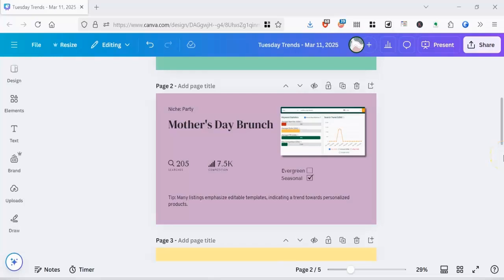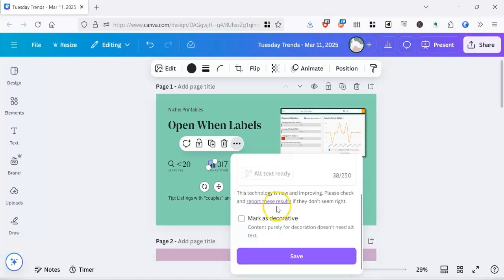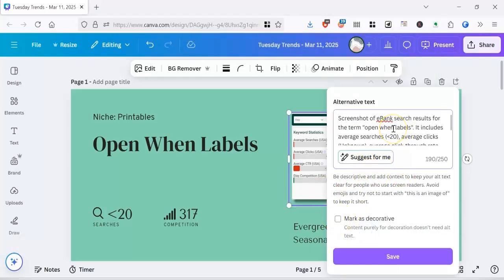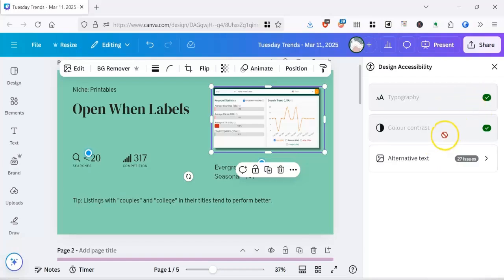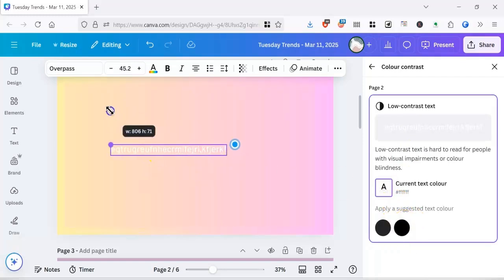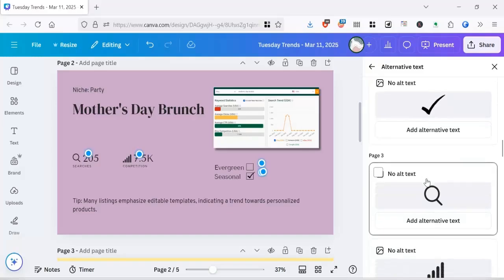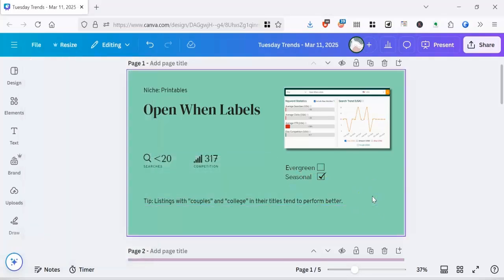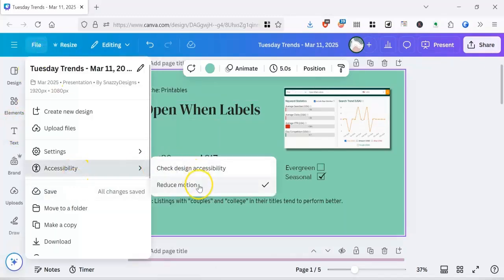Improve Accessibility of your Canva design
Enhance Your Canva Designs: Accessibility Tips and Tools

Learn how to improve the accessibility of your Canva designs with these three straightforward tips. In this tutorial, you'll discover how to add alternative text to images and shapes, use Canva's design accessibility checker for typography and color contrast, and reduce motion in your designs to accommodate users with migraines and other sensitivities. Boost your design's inclusivity and ensure a better user experience for everyone!

00:00 Introduction to Accessibility in Canva
00:29 Adding Alternative Text to Images and Shapes
02:15 Using the Accessibility Checker for Typography and Color Contrast
05:33 Ensuring Reduced Motion for Sensitive Viewers
06:18 Summary of Accessibility Tips